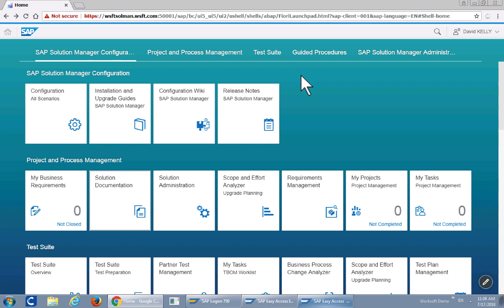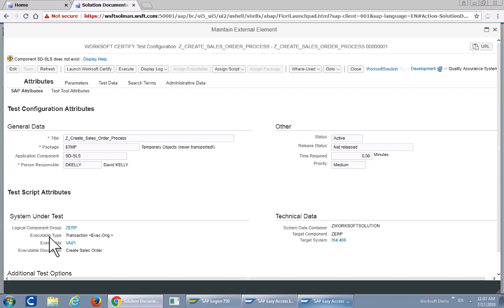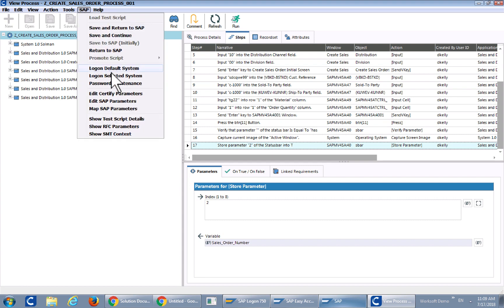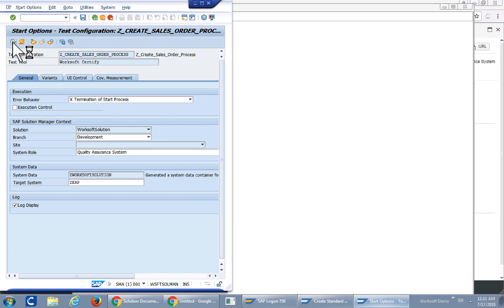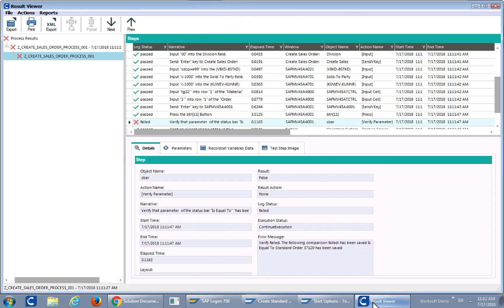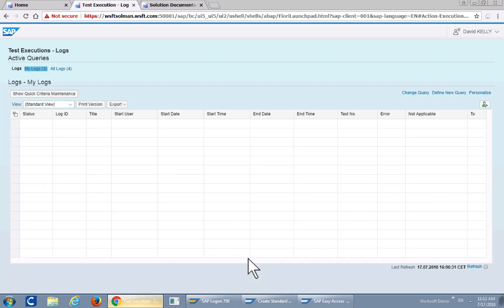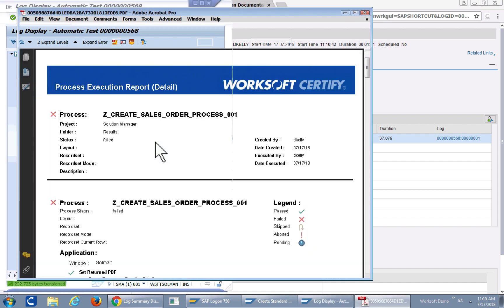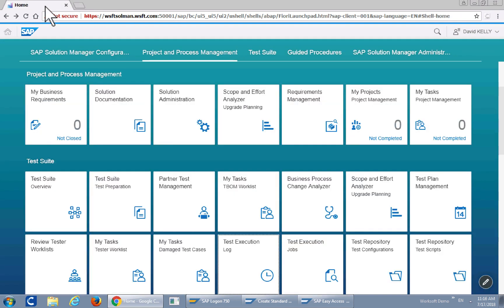Solution Manager Test Execution with Worksoft Certify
Worksoft Certify feature a robust two-way native integration with SAP Solution Manager. This videos shows how Certify tests can be seamlessly executed directly out of SAP Solution Manager.